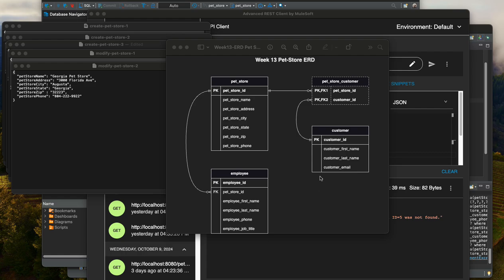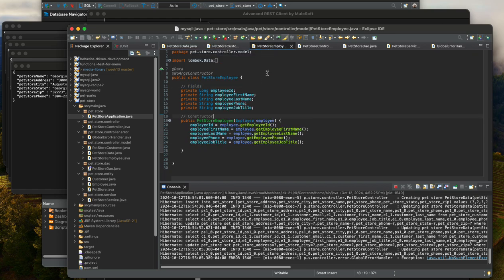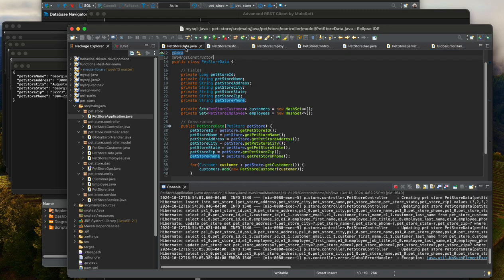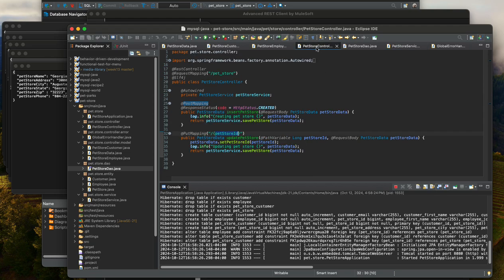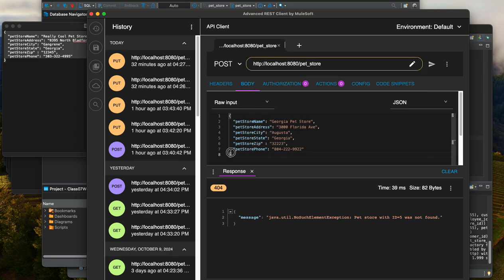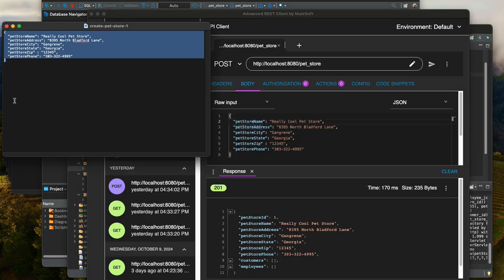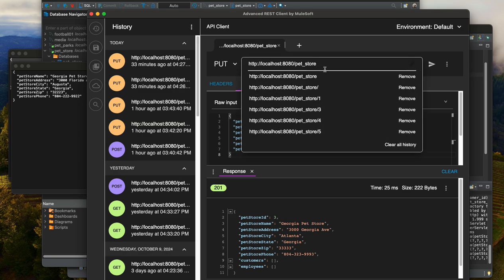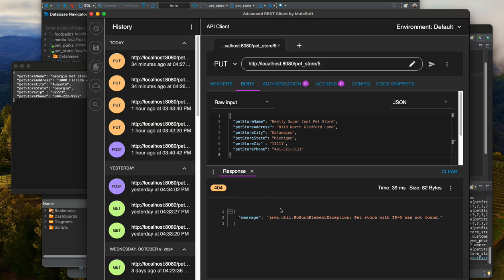Week 14 - Coding Assignment - Video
This is the Week 14 Coding Assignment Video. This video shows the updates to the Pet-Store REST API that include creating the classes for the Data Transfer Object, The methods for Inserting (POST in HTTP) and Updating (PUT in HTTP). It also shows what happens when we try to update a Pet Store that doesn’t exist using the Global Error Handler class and giving a proper response of code 404 in the Advanced REST Client (ARC). Enjoy!!